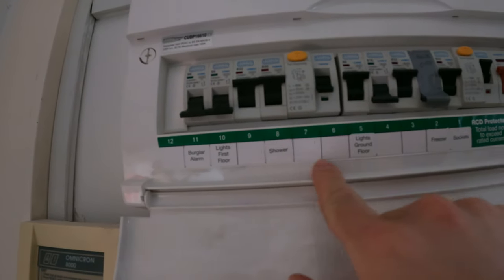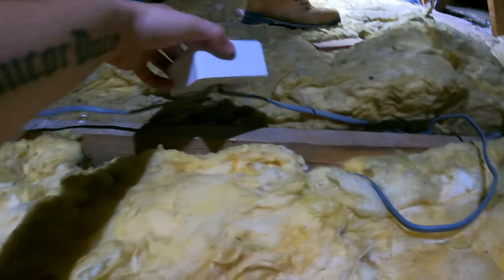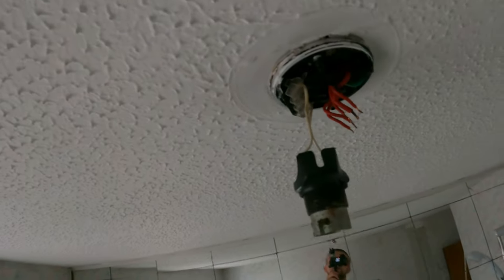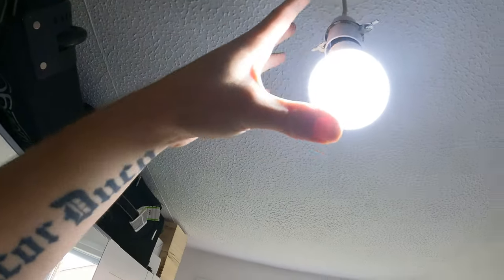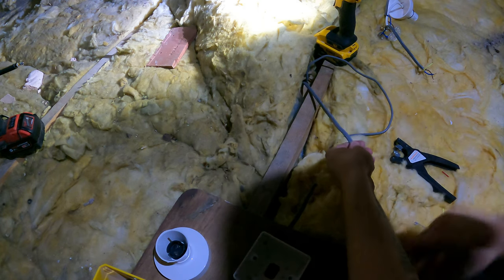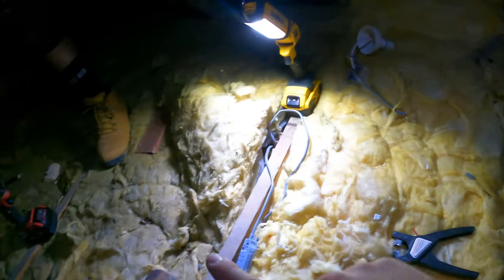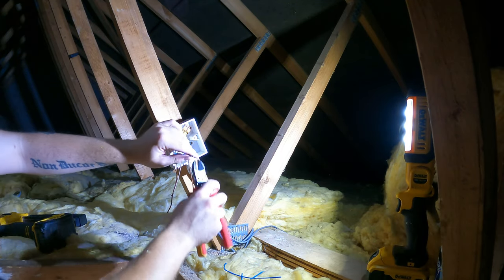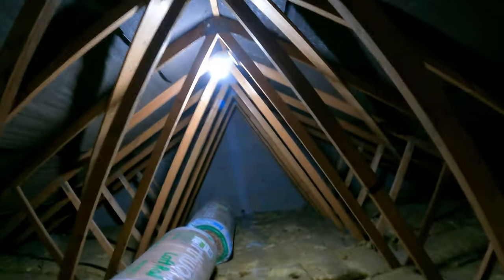Loft Lighting | Common issue | Electrical Life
This customer asked us to install lights in his loft after scratching his hair at why his DIY attempt didn’t work. This is surprisingly a very common call out we get too !